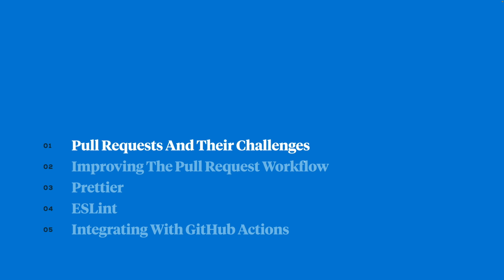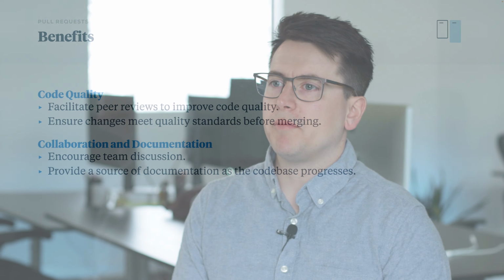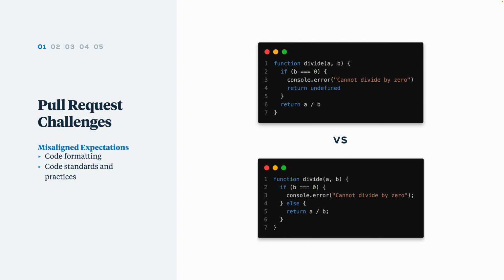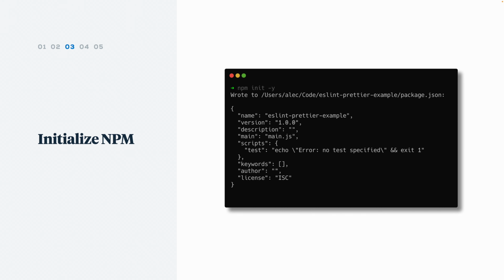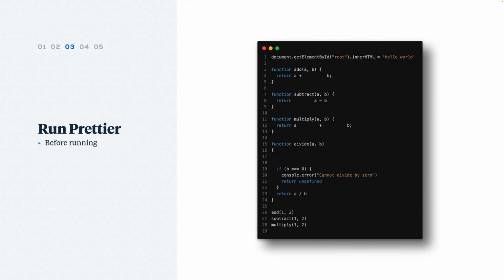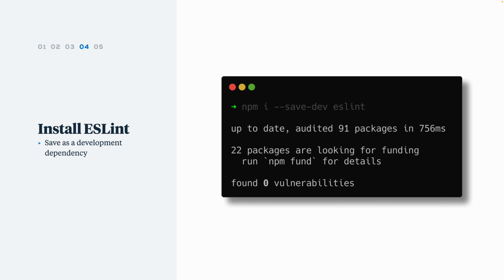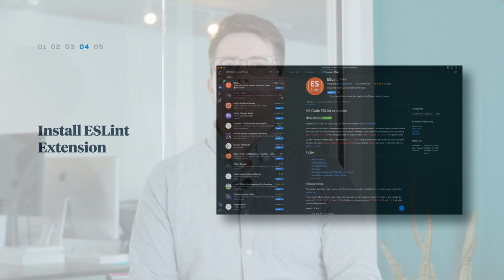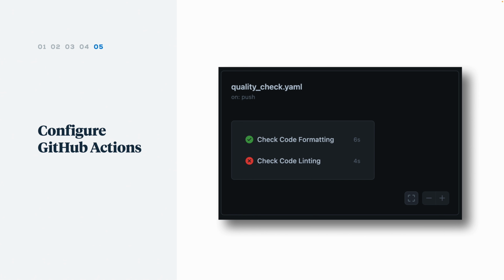Don’t Sweat the Small Stuff: Improving pull request workflow with automation | Livefront Talks 2024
Pull requests are highly valuable and often involve a significant level of effort.

In this talk, we highlight essential tools like Prettier and ESLint to help ensure pull requests retain their value for your engineering team. And to ensure the effort results in a consistent and organized codebase, we also cover how to leverage GitHub Actions.

As always, find us at Livefront.com for more!